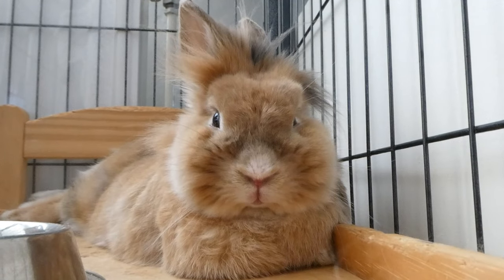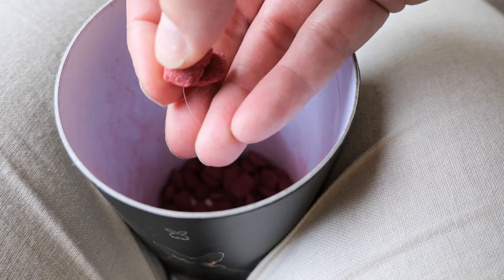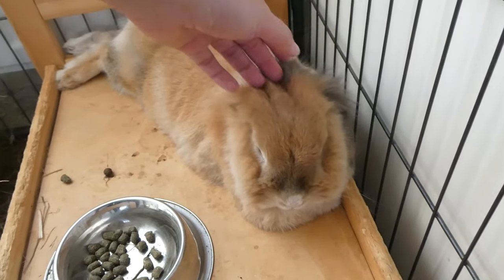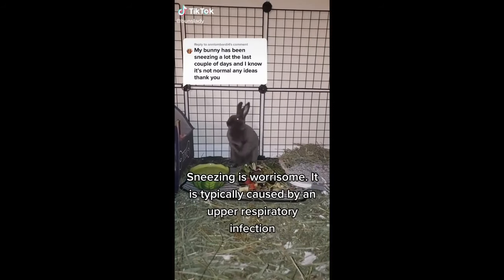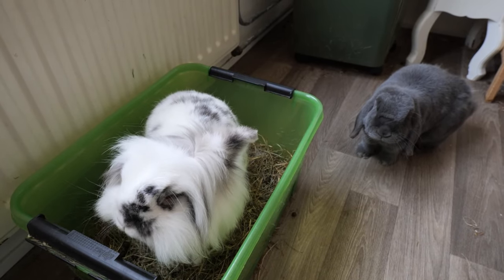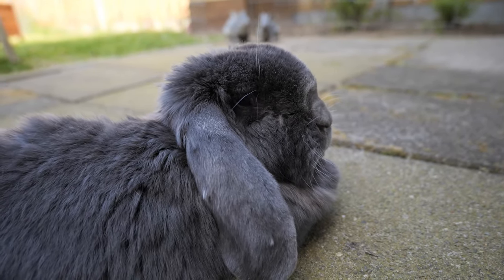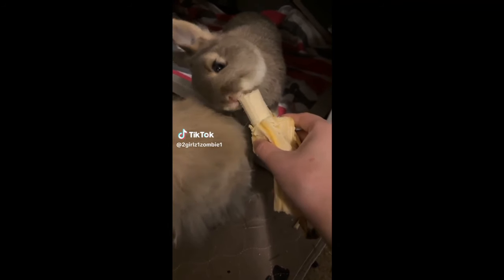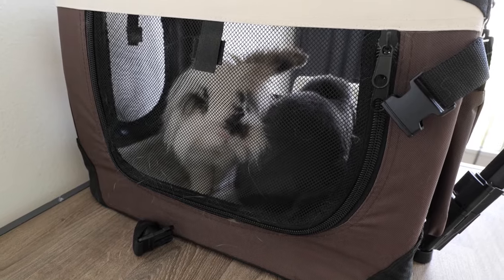Symptoms and signs of ILLNESS in your rabbit: when to do go the VET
How do you know that your rabbit is unwell or even ill? In this video I share 12 symptoms and signs of illness in rabbits and what can be the cause of these symptoms.

Please know that I am not a vet. I only share information about rabbits. Contact your met immediately if you suspect any health issues with your bunnies.

|| MORE VIDEO'S
My rabbits have E CUNI! About their symptoms, worries, medication, and too much drinking and peeing.